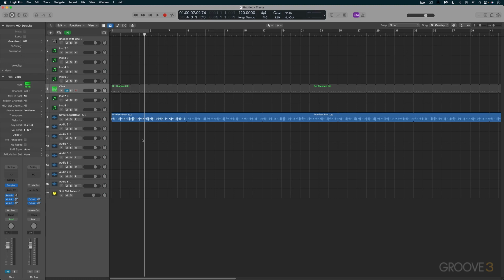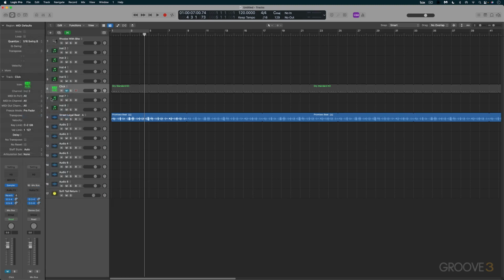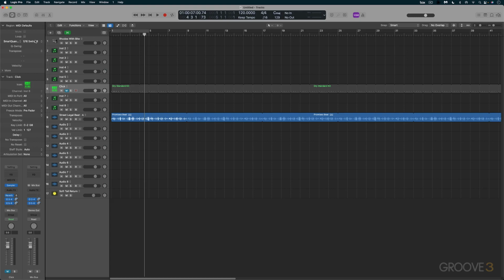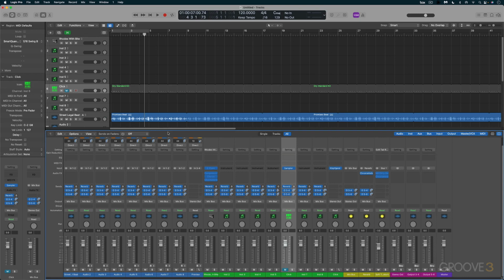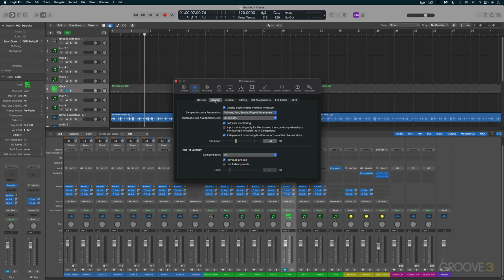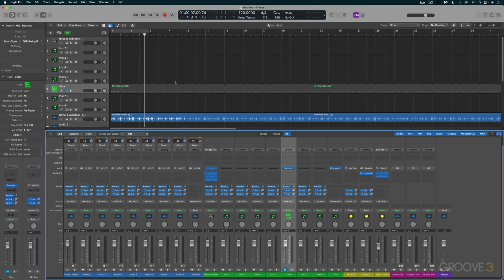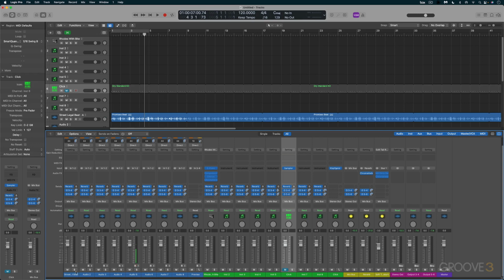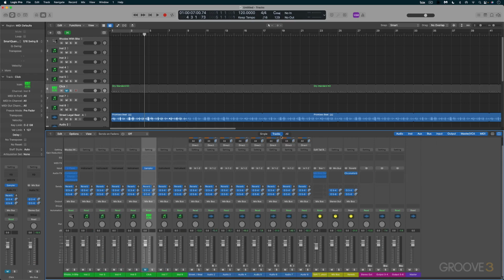Useful Template Defaults for Logic Pro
Learn about setting MIDI thru region defaults and how to combine direct monitoring with software effects returns in your headphones.